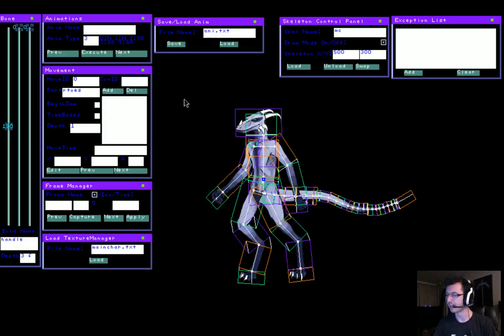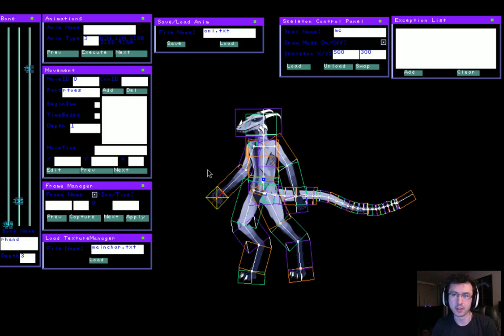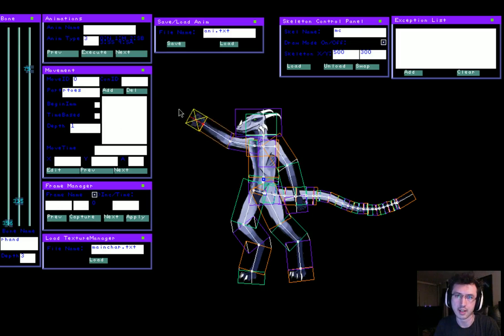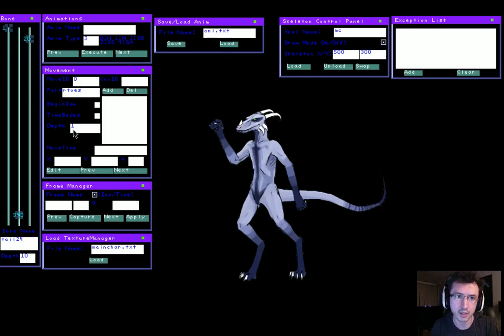Animation Editor: Inverse Kinematic Demo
Just a demo of my Animation Editor which loads a character from the character editor and then allows you to play with animations.  Code base is mine, I use C++, SDL, and OpenGL, but my own GUI system.